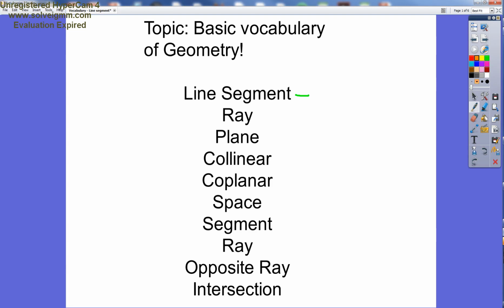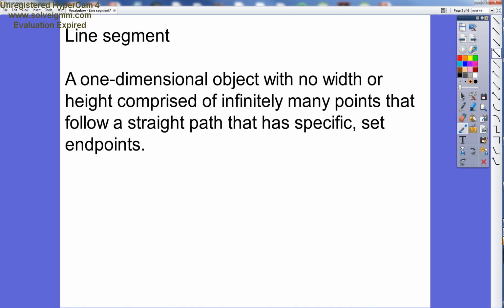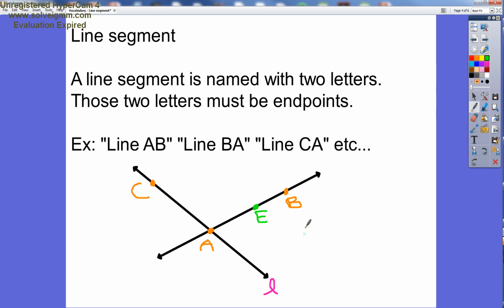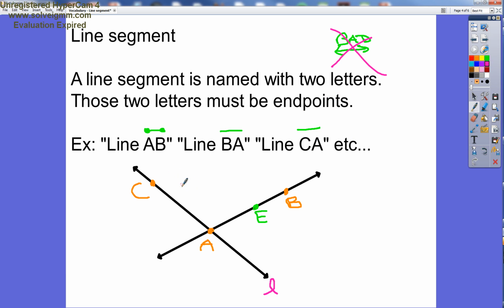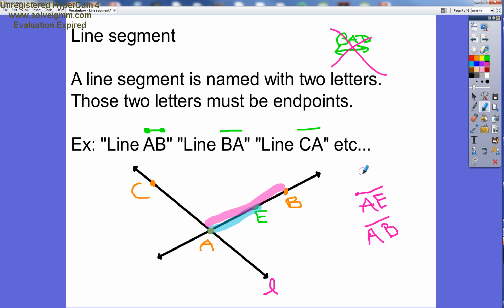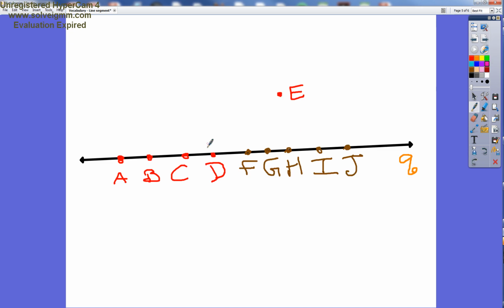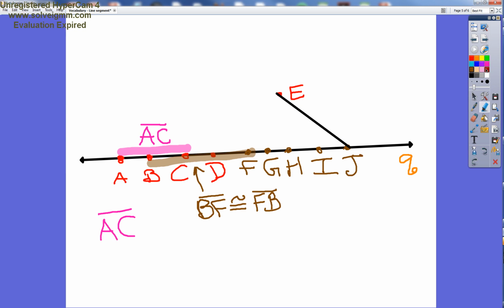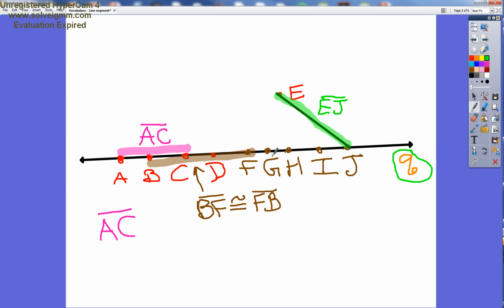Series 1: Vocab--Line Segments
In this video, we talk about line segments!